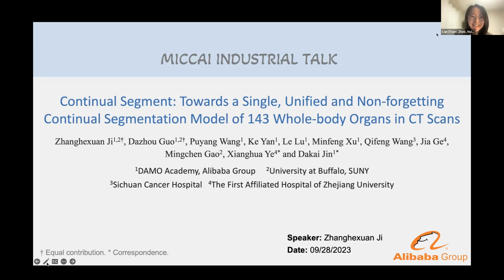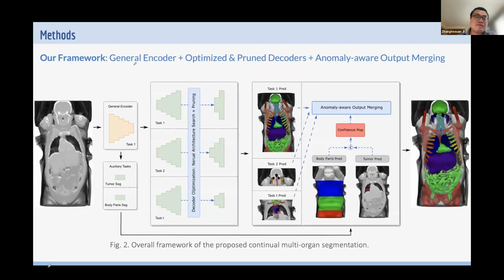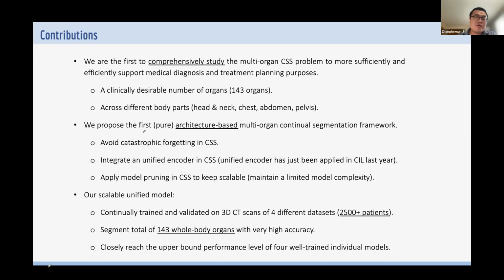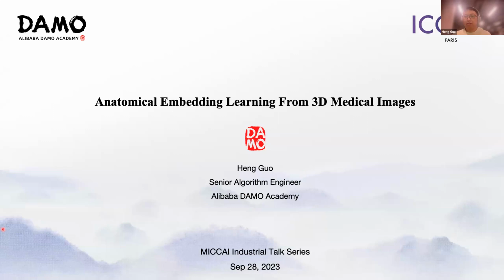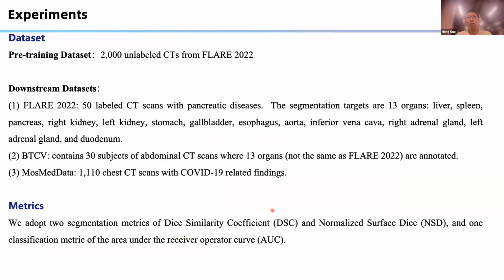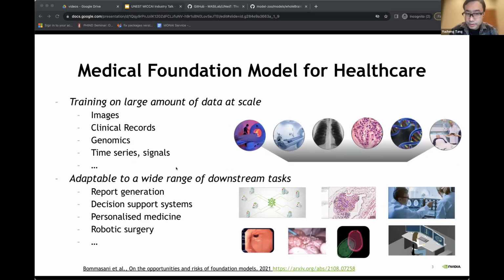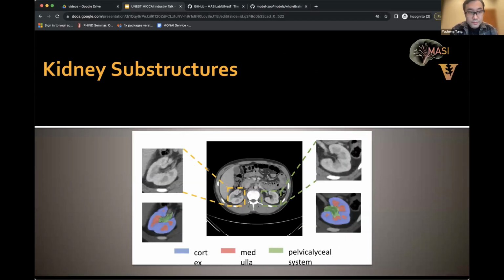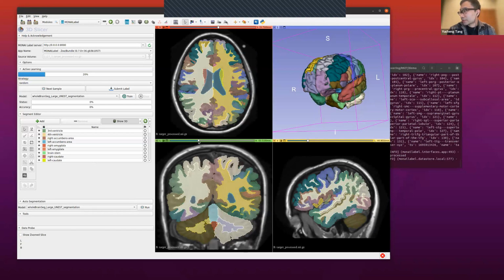MICCAI Industrial Talk: Foundation/Big Models for Medical Image Segmentation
MICCAI Industrial Talk Series @ Sep. 28, 2023, by Mr. Zhanghexuan Ji from University at Buffalo, SUNY, Mr. Heng Guo from Alibaba DAMO Academy, and Dr. Yucheng Tang from Nvidia.

This MICCAI industrial talk will feature research contributions from three speakers/works, all focusing on 3D medical image models using extensive datasets. The topics covered include:

▪ Continual Segmentation: Progressing towards a unified and easily accessible segmentation model encompassing 143 whole-body organs in CT scans (ICCV 2023). By Mr. Zhanghexuan Ji from University at Buffalo, SUNY.
▪ Anatomical Embedding Learning from 3D Medical Images: Exploring both self-supervised and supervised approaches to enhance anatomical embedding learning (ICCV 2023 Oral). By Mr. Heng Guo from Alibaba DAMO Academy
▪ Advancing Whole Brain Segmentation with 3D Medical Visual Foundation Models: Pushing the boundaries in whole brain segmentation through the utilization of advanced 3D medical visual foundation models (Medical Image Analysis 2023). By Dr. Yucheng Tang from Nvidia.

Talk 1:

Title:Continual segment: Towards a single, unified and accessible continual segmentation model of 143 whole-body organs in CT scans (ICCV 2023)

Speaker's Bio: Mr. Zhanghexuan Ji is a Ph.D. candidate and research assistant in the Department of Computer Science and Engineering at University at Buffalo, SUNY. He is an AI/deep learning researcher and enthusiast with a strong passion in developing practical AI solutions for real world vision problems. His research interest mainly spans over deep learning and its applications in computer vision, medical image analysis and radiology. Applications include 3D CT/MRI organ and lesion segmentation, continual whole-body multi-organ segmentation, weakly supervised tumor segmentation, interactive segmentation, multimodality segmentation, vision-language representation learning, and pathological cell segmentation and phenotyping. His work have been accepted at recent MICCAI, ICLR, ICCV and other conferences. This is a joint work with Dr. Dazhou Guo, Dr. Dakai Jin at Alibaba DAMO Academy.

Talk 2:
Title:Anatomical Embedding Learning from 3D Medical Images (ICCV 2023 Oral)

Speaker's Bio: Mr. Heng Guo is a senior algorithm engineer at Alibaba DAMO Academy. His research interests lie in the interdiscipline of deep learning, medical image analysis and their clinical applications. During the COVID-19 pandemic, the team he is in has been awarded the “Advanced Collaborative Achievement in Technological Anti-Epidemic Efforts”. He holds a B.S. and a M.S. degree from Shanghai Jiao Tong University.

Talk 3:
Title:Advancing Whole Brain Segmentation with 3D Medical Visual Foundation Models (Medical Image Analysis 2023)

Speaker's Bio: Dr. Yucheng Tang is a research scientist at Nvidia and Vanderbilt University. He completed his PhD at Vanderbilt University and B.S. at Tianjin University. His research focuses on innovative, clinically useful medical image analysis techniques and developing data-centered artificial intelligence for clinical decision making. He has published over 50 peer-reviewed articles, including top conference papers of CVPR, ICCV, NeuroIPS, WACV, MICCAI, and journal publications of Nature, TMI, MedIA, Radiology.